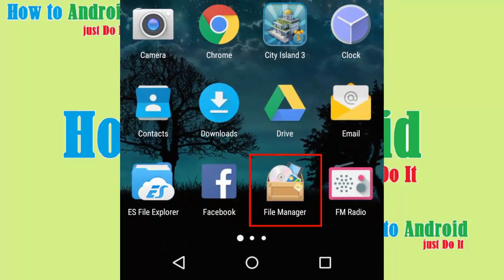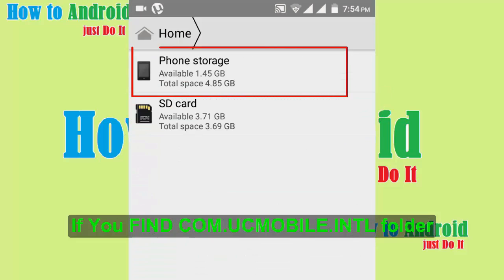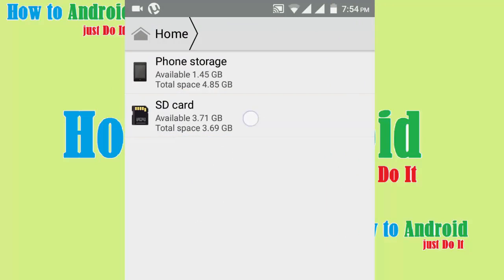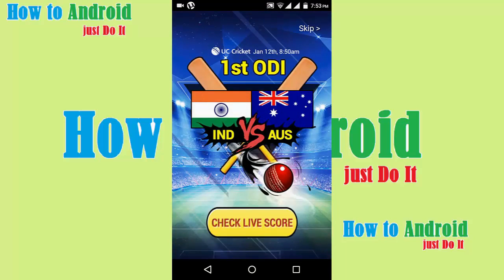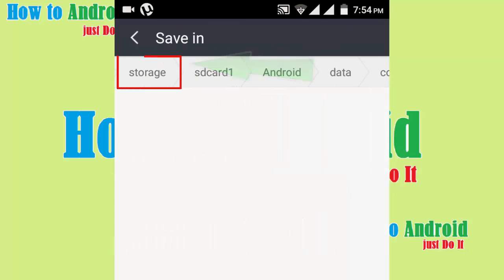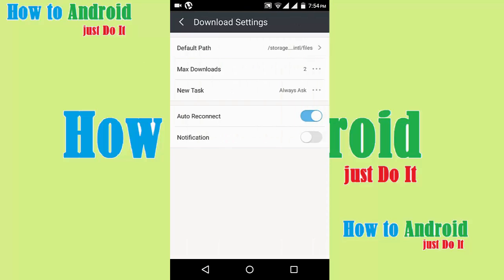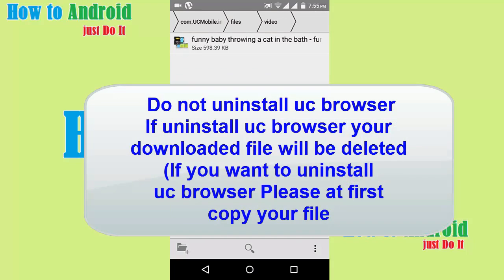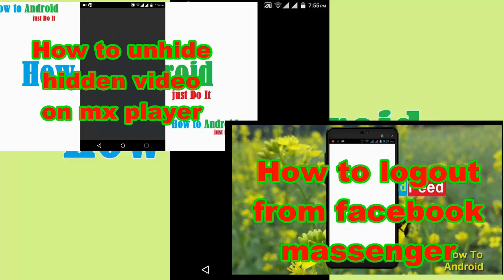kitkat lolipop Download file to sd card directly without root-marshmallow problem fix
android lolipop kitkat marshmallow how to download file on sd card without root

sd card lollipop fix

android lollipop file manager
Download automatically to External SD Card
How do I make the SD card the download default storage on lolipop
Steps to make SD card as the default storage in Android
how to set the default download location to an sd card android lolipop
How to set default storage to SD card  Android FAQs
How to do sd card as default storage - Default - Android Tablets
How to install Android apps to your SD card by default
How to fix download error on lolipop